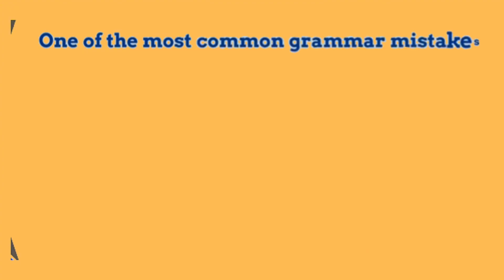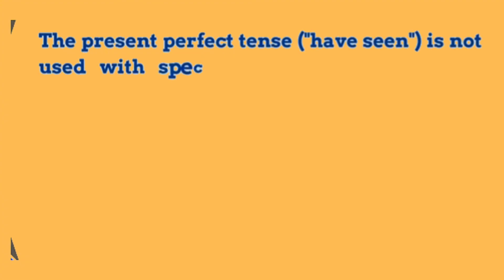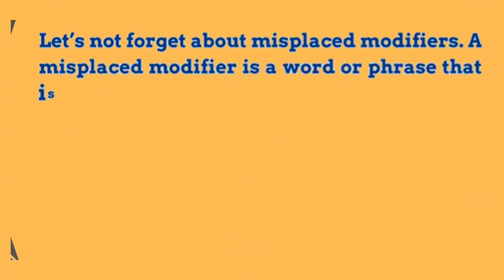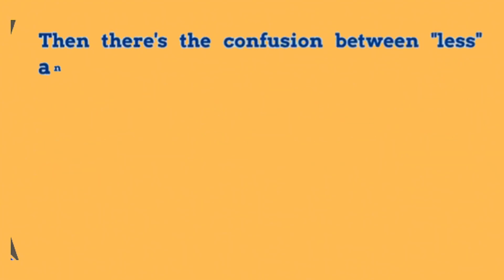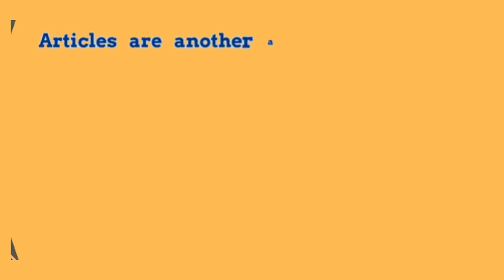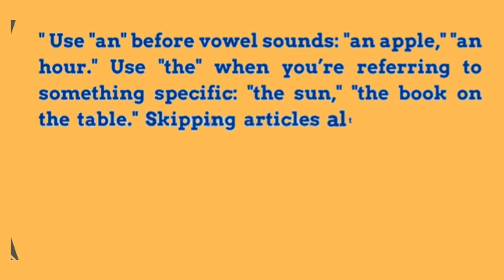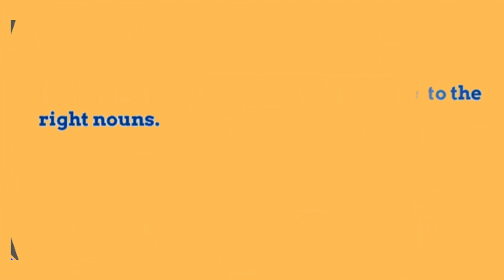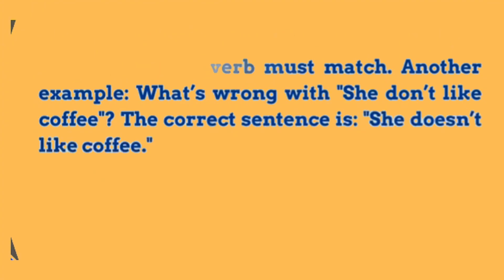How I Learned English at Home || Learn English Through Story| Speak English | Practice English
Learn English Through Story Level 1 | Graded Reading | Learn English Through Story | Basic English

"Welcome to the Learn English From Stories on YouTube! Dive into a treasure trove of captivating stories that will not only entertain you but also help you improve your English skills. Join us on this language-learning journey as we explore the power of storytelling to enhance your vocabulary, grammar, and comprehension. Let's embark on this exciting voyage together with Learn English From Stories - where stories and learning unite!"
English listening Practice: Learn English Step-by-Step | Listen & Speak Like a Pro!

Do you struggle with grammar rules? Confused about tenses, prepositions, or sentence structure? The Grammar Doctor is here to cure your grammar mistakes and help you speak and write English fluently!

What You’ll Learn:
✅ Simple explanations of complex grammar rules
✅ Common grammar mistakes & how to fix them
✅ Tenses, sentence structure, punctuation, and more
✅ Fun quizzes & exercises to test your skills
✅ English grammar tips for speaking, writing, and exams (IELTS, TOEFL, etc.)

NOTE:
You can change the subtitle language easily. Just click on the gear icon (⚙️) on the video. Then koclick on "Subtitles/CC" and choose the language you want.

Also, you can change the speed of the video. Click on the gear icon  (⚙️) again, then click on "Playback speed" and choose if you want the video to play faster or slower.

💡 Learn Grammar the Easy Way! No boring lectures—just engaging, practical lessons to make English learning fun and effective.

Would you like a content plan or a script for your first video? 😊